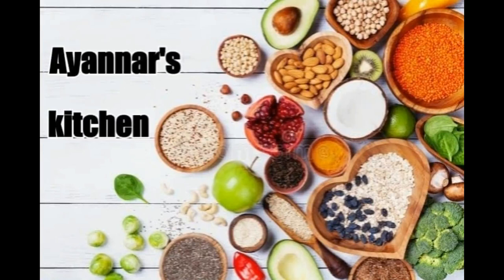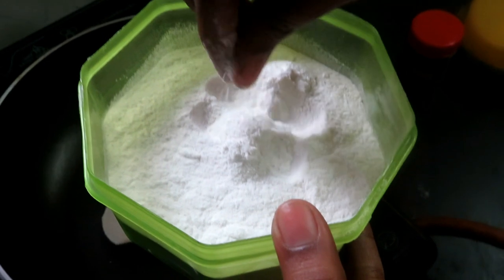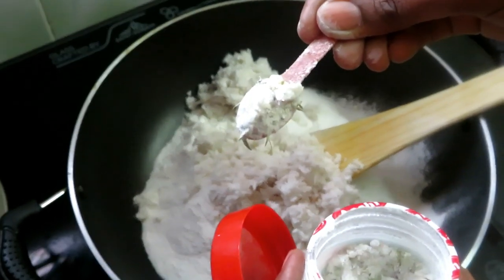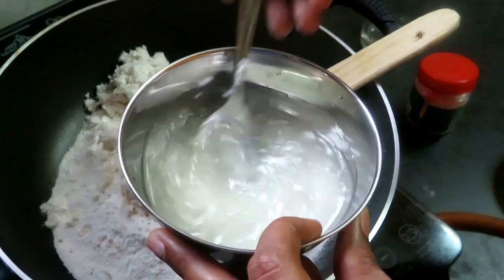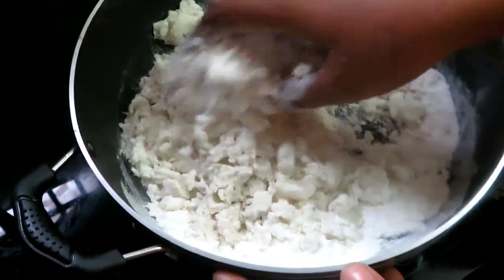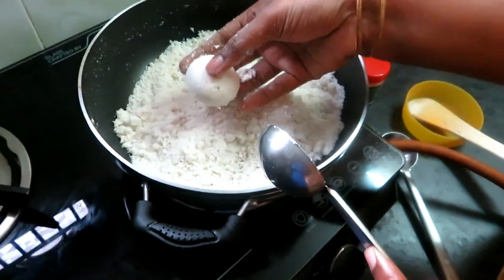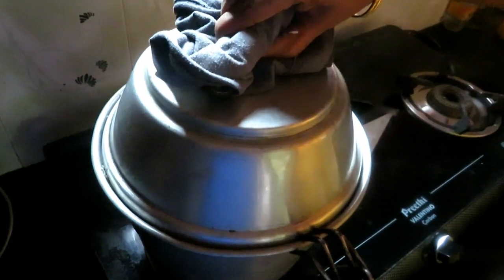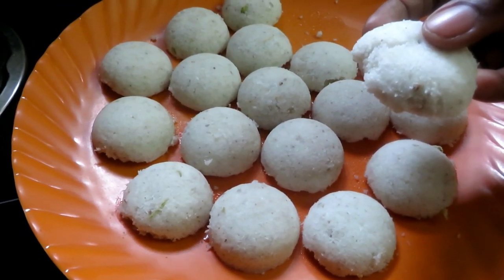ஆடி பூரம் விசேஷ புட்டு /Special puttu for Aadi puram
தேவையான பொருட்கள்::--
           1.அரிசி மாவு
           2.தேங்காய்
           3.சர்க்கரை
           4.ஏலக்காய்